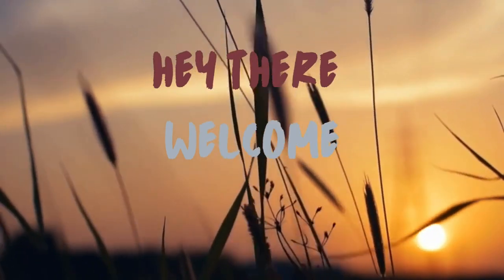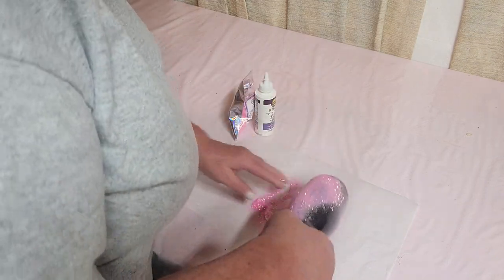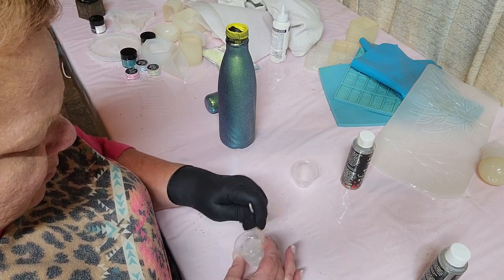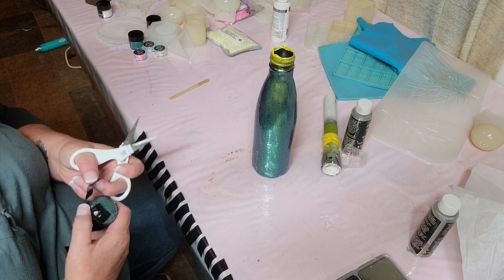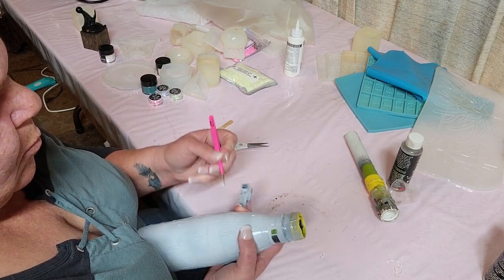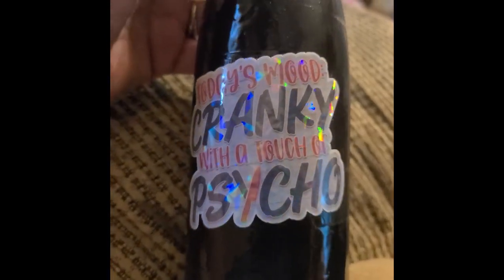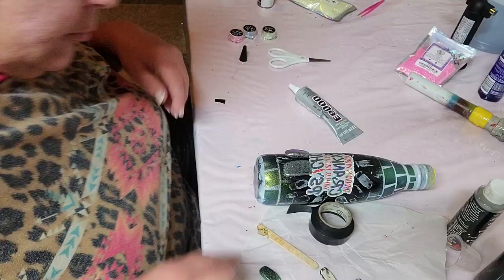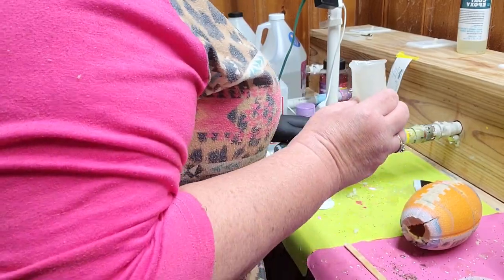Glitter, 3D, brick wall, tumbler, water bottle,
This is a water bottle that we are doing a 3d brick wall on the following items are the things that was used to create the bottle.  The bottle is just one that I picked up from Walmart you can use whatever you want.

The tweezers, epoxy, and scale is from Littleleeandrose.com (aka) iwantglitter.com  the following is the address tow these items.

Spray paint from walmart:

I also used a uv resin that I got from amazon.  You can use any type of uv resin that you would like.

 And you can get electrical tape from anywhere.

BRICKS:

To make the bricks I used the air-dry clay and just formed them into what looks like a brick and allowed them to air dry on a rack like a baking rack for 3 days.  Once dry, I painted them, put a coat of stick & restick followed by out glitter.  Once that is done, I sealed them with uv resin.